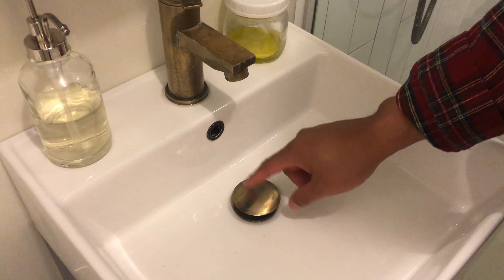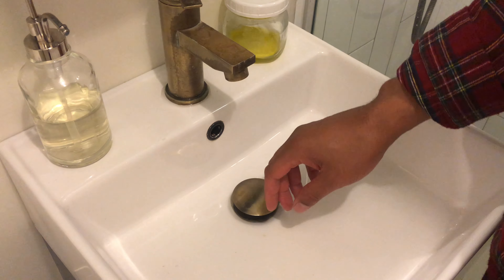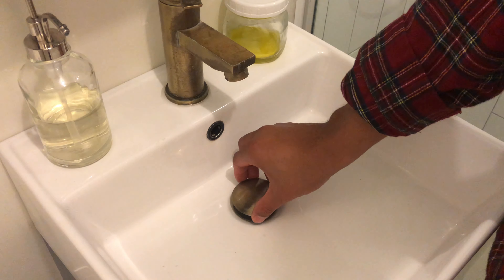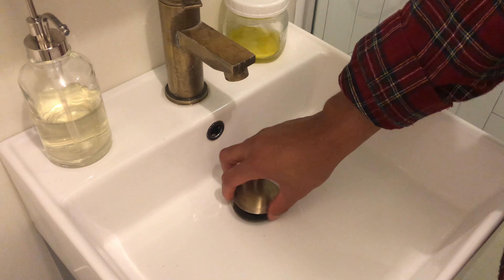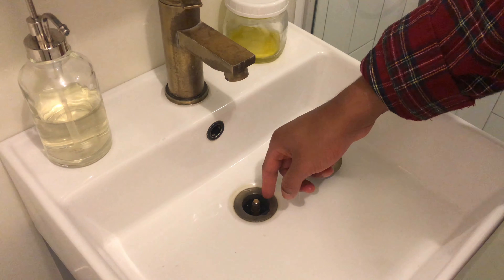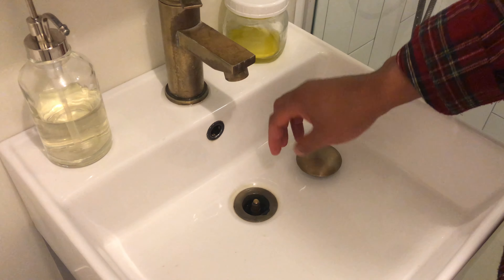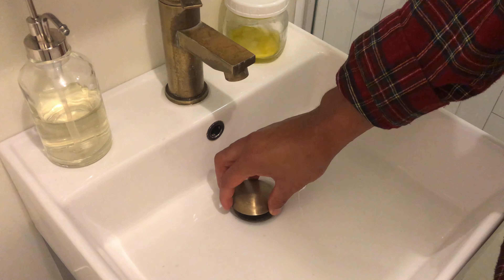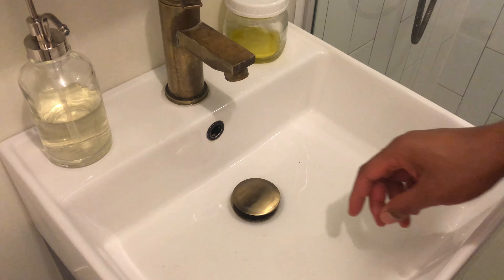How to Remove Top of Bathroom Sink Stopper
Demonstrating How to Remove Top of Bathroom Sink Stopper .